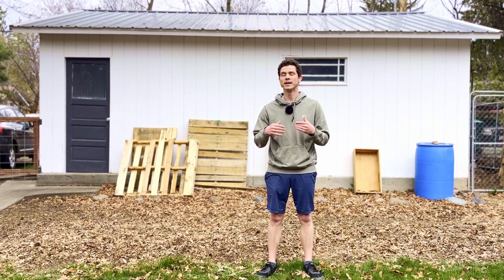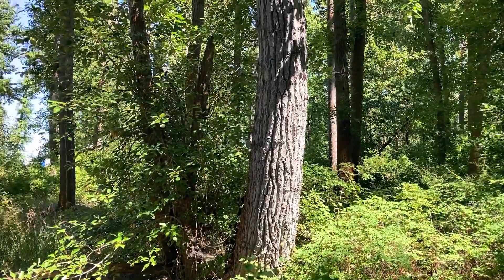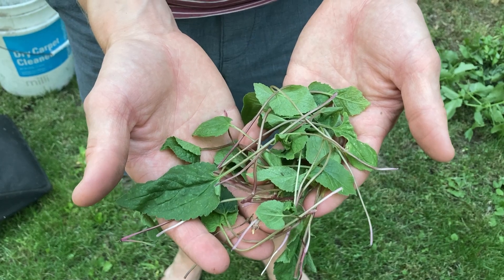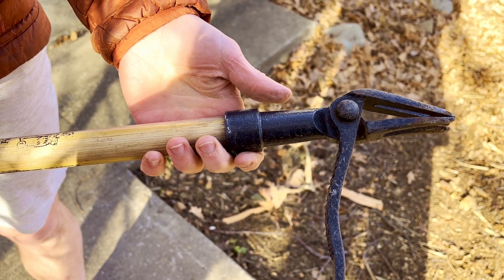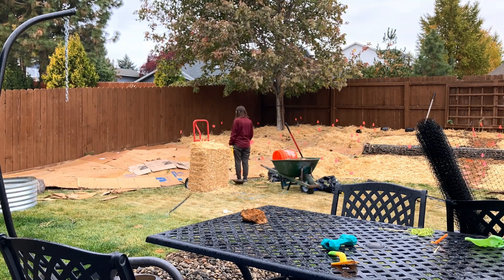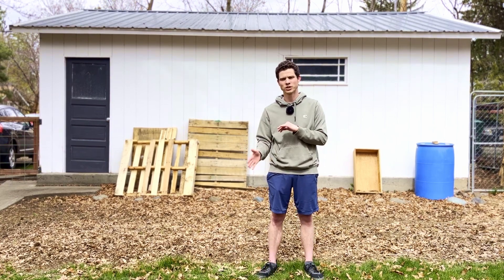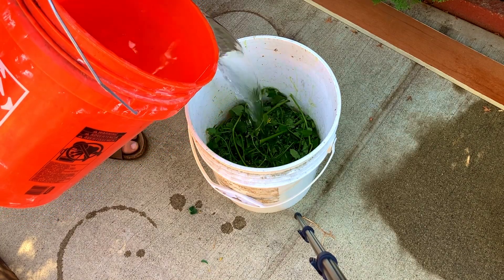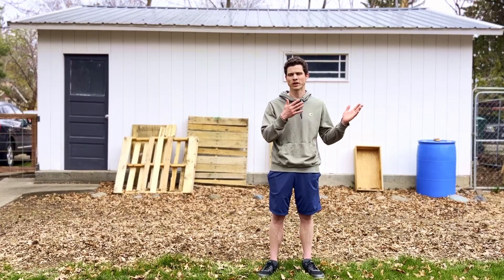What are Your Weeds Telling You?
JADAM Starter Kit (Amazon):

What if your weeds weren’t the enemy, but a message from your soil?
In this video, I’ll show you how to read your weeds so you can stop fighting your garden and start working with it. You’ll learn what common weeds are telling you about your soil health, how to respond strategically, and even how to turn those weeds into a powerful homemade fertilizer—for free.

Whether you’re dealing with compacted soil, bare patches, or a yard full of mystery plants, this video will help you understand what’s actually going on beneath the surface.

Timestamps
00:00 Why Weeds Might Be Helping You
00:47 What Bare Soil Means & Why Nature Covers It
01:34 What Different Weeds Reveal About Your Soil
02:27 How Weeds Re-mineralize & Improve Soil Naturally
02:49 Should You Pull Weeds? (And How to Do It Right)
03:41 Why Tilling is Actually Making Things Worse
04:16 The Best Mulch Strategies to Suppress Weeds
05:11 Case Study: With vs. Without Cardboard Mulch
05:37 How to Build Soil Health to Prevent Weeds
06:08  Turning Weeds Into Free Fertilizer (JLF Tutorial)
08:27 Final Thoughts: Don’t Pull—Pay Attention